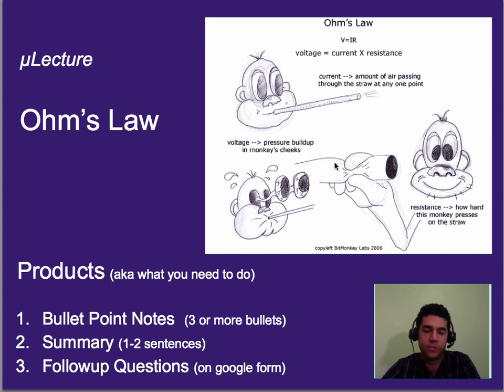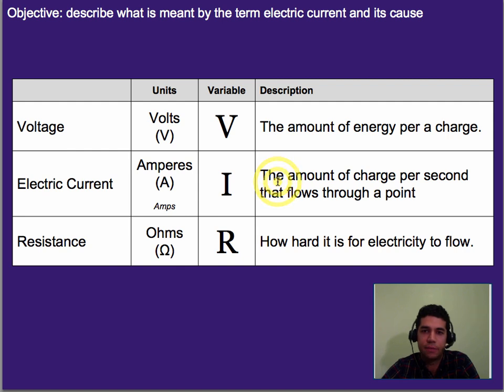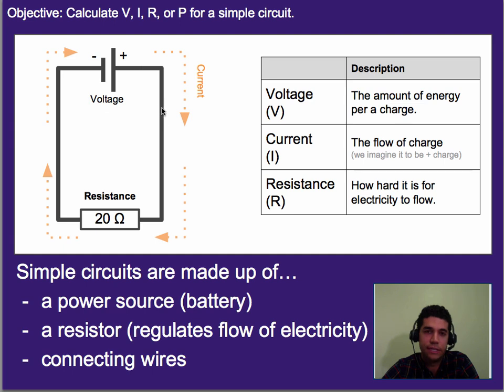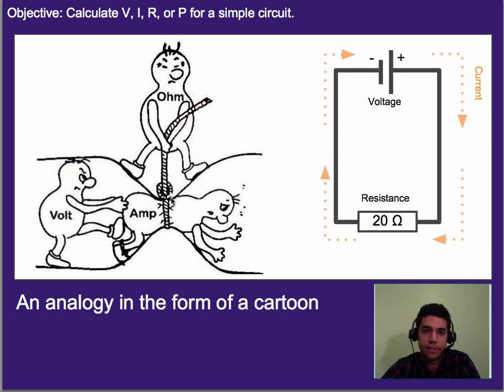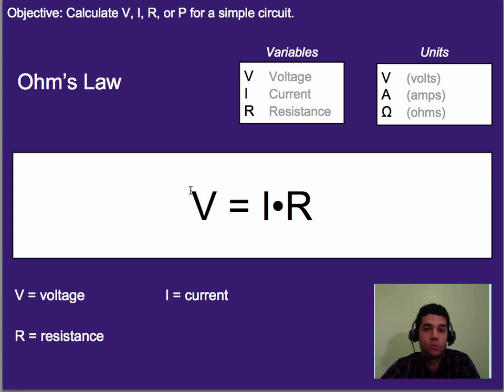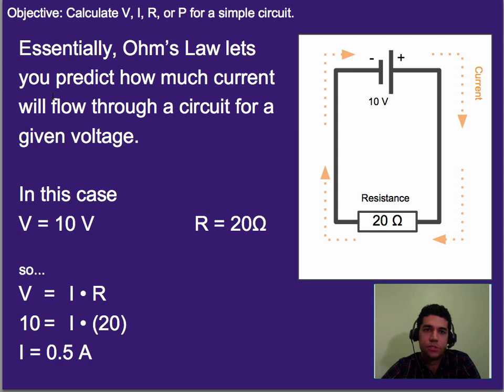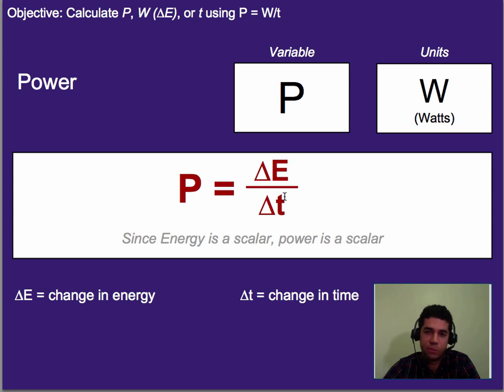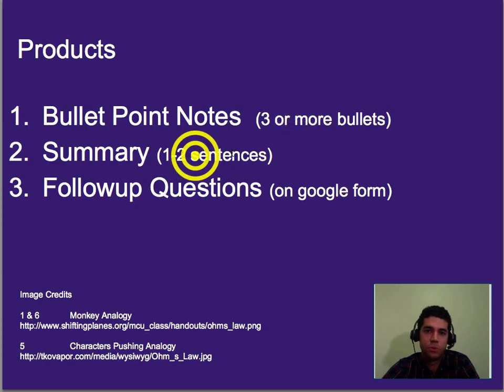Circuits: Ohm's Law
A µlecture on Ohm's Law.